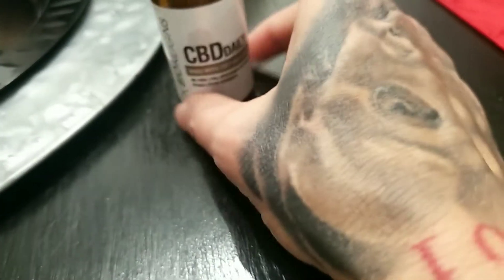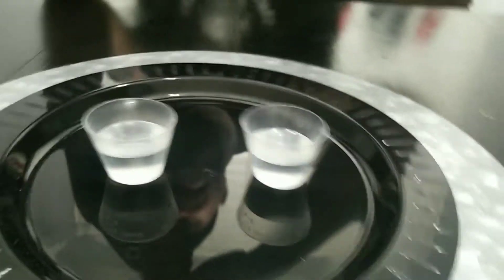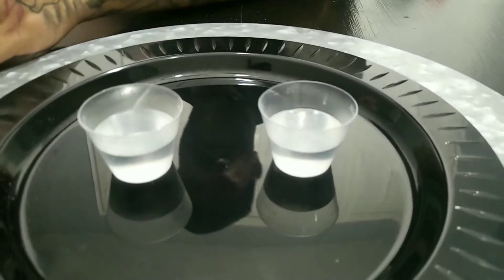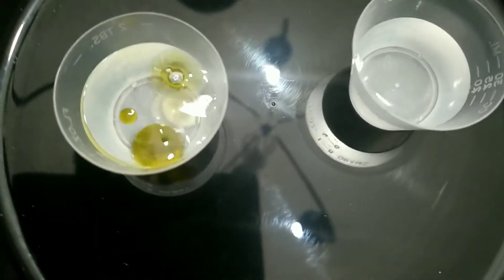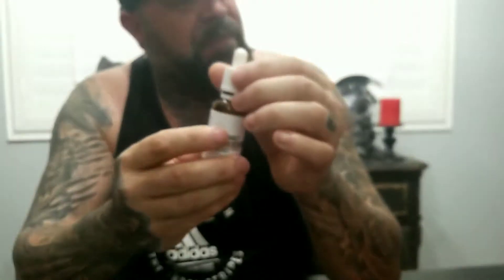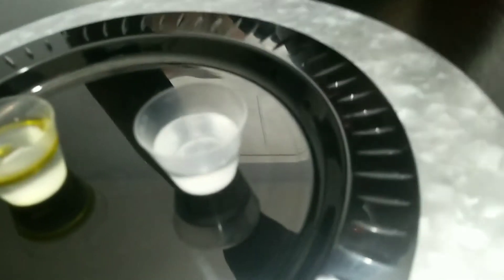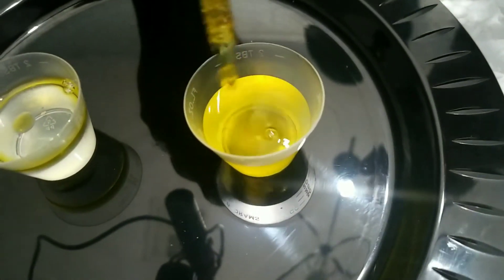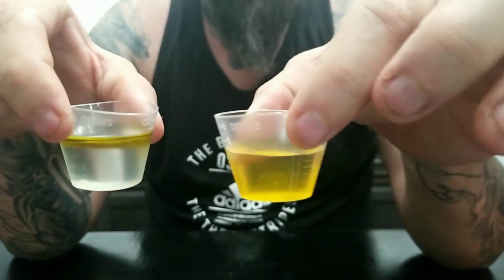Water soluble CBD vs oil based CBD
Made a vid of water soluble vs oil based CBD. All of our products are water soluble so absorb directly to body with no filtration bypassing the blood brain barriers.